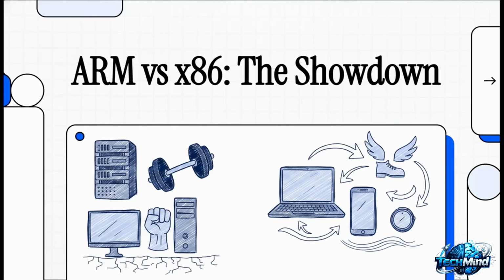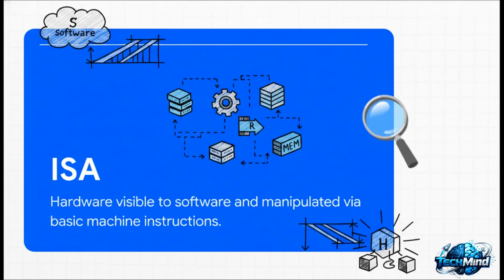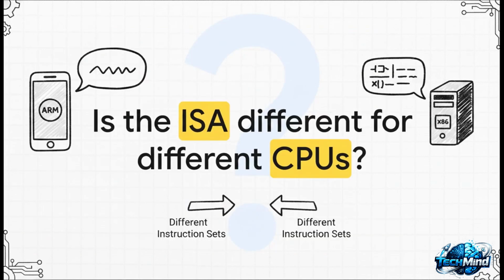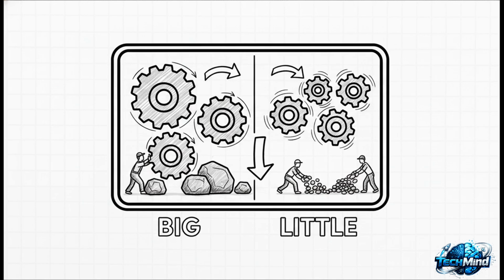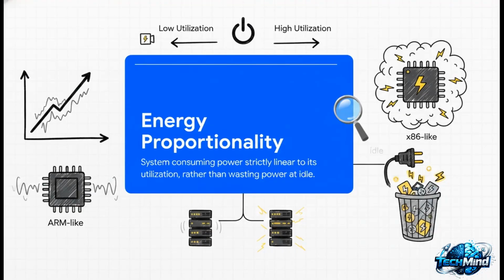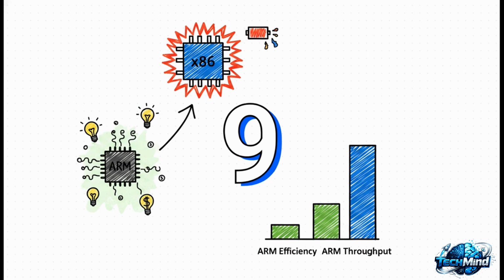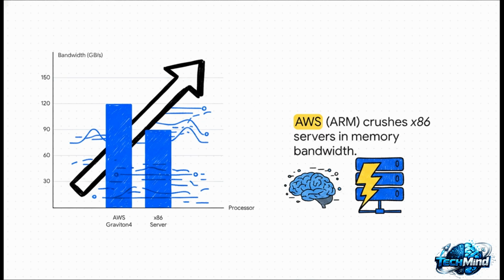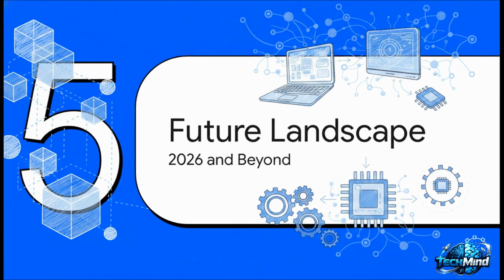Comprehensive Architecture Guide: x86 vs. ARM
x86 vs ARM Architecture Explained! 💻 Which processor architecture rules modern computing?

In this video, we break down the fundamental differences between x86 (Intel/AMD) and ARM (Apple Silicon/Qualcomm) processors under the hood.

We compare:
🔬 CISC vs. RISC Core Philosophy
⚡ Power Efficiency & Thermal Profiles
⚙️ System-on-Chip (SoC) Hardware Integration
🔌 Modular Workstations vs. Ultra-Portable Computing